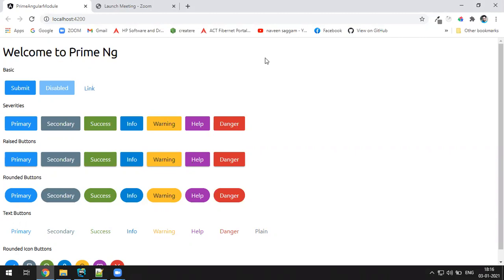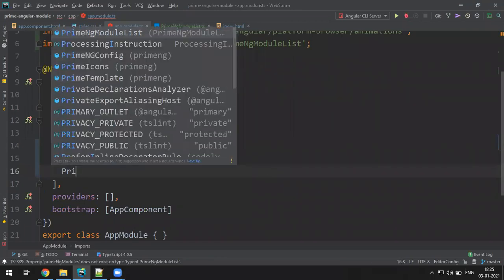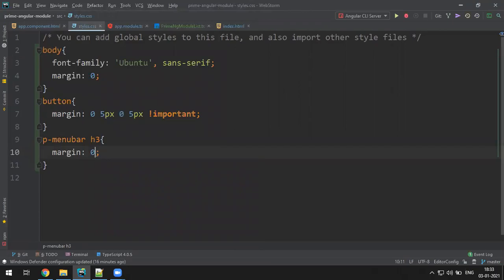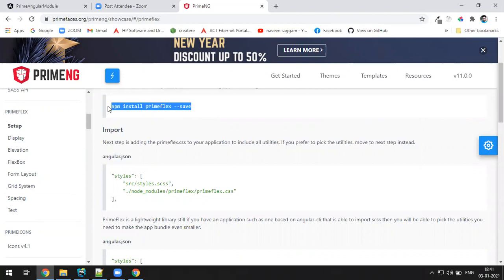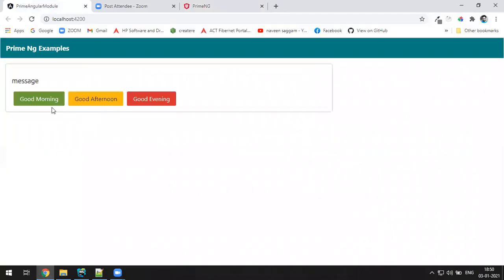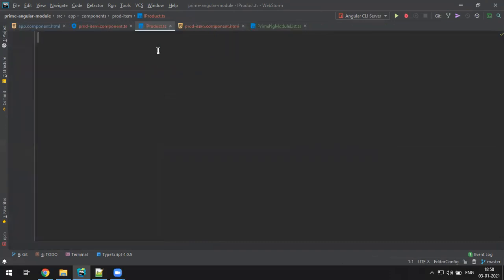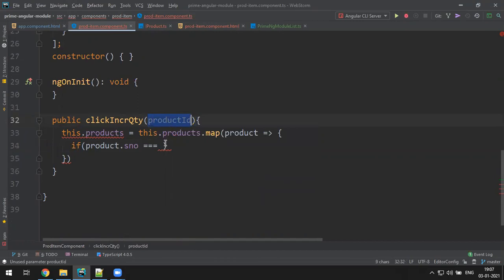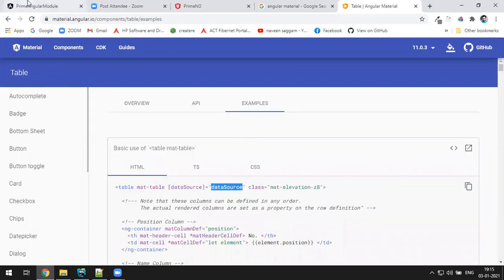67 Prime Ng Module Examples